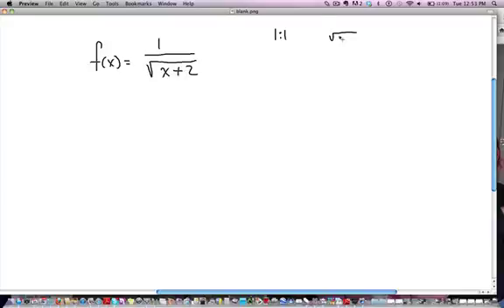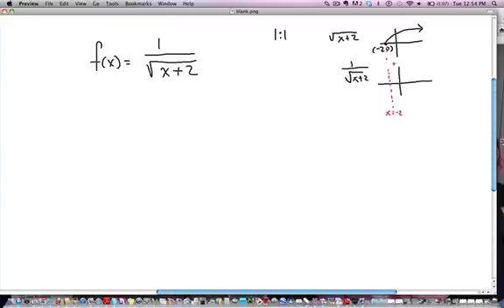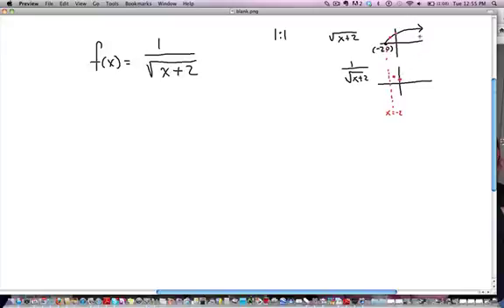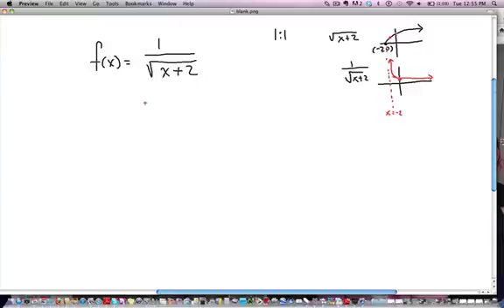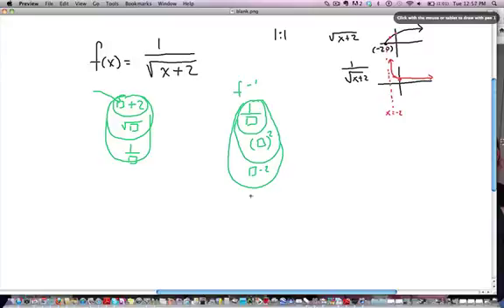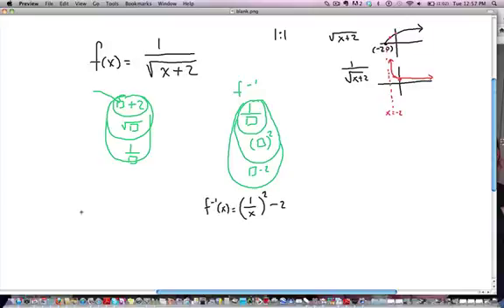inversefunctions-AB-Ch1.5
comment  and example on finding inverse functions by the "onion" method